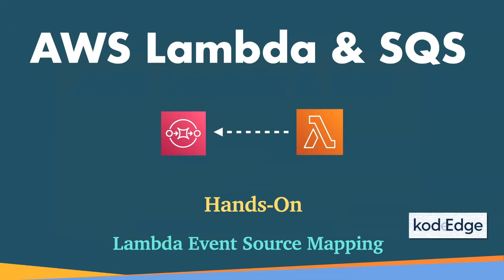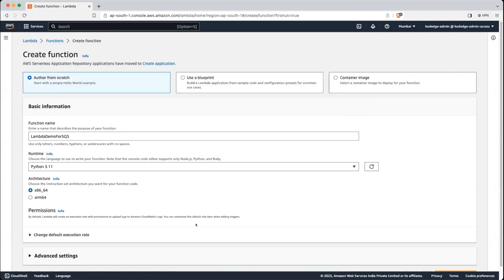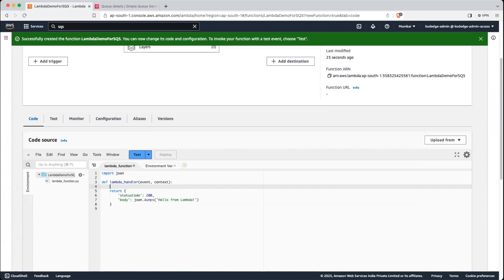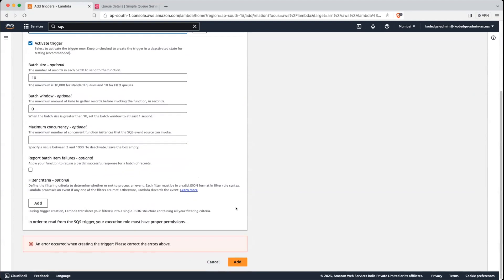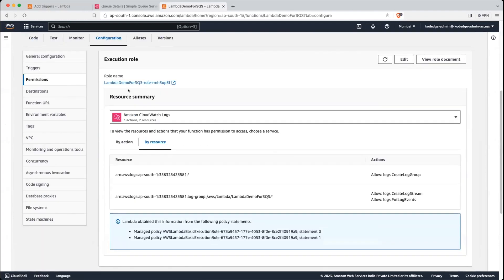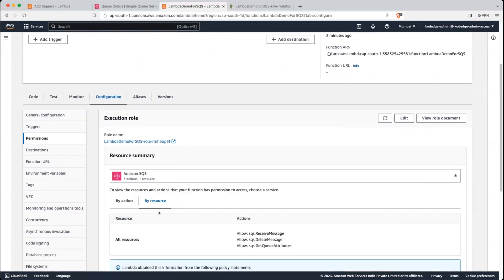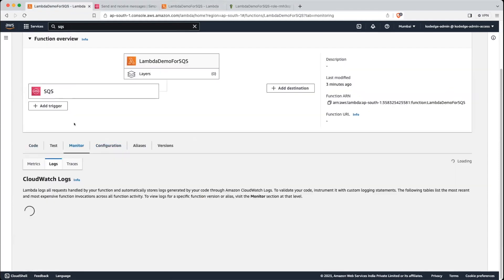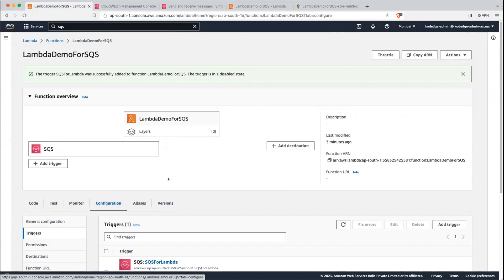Event Source Mapping using Lambda and SQS : Hands-On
In this session, you will learn how to do event source mapping using lambda and sqs. You will also get to know, how to setup execution permission for lambda to call sqs api.